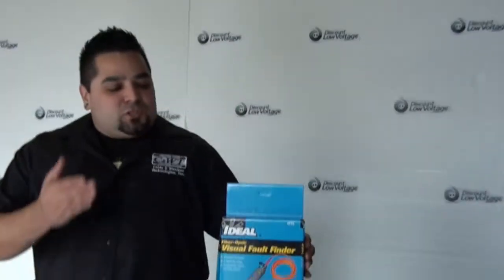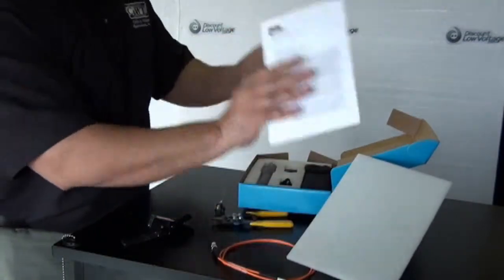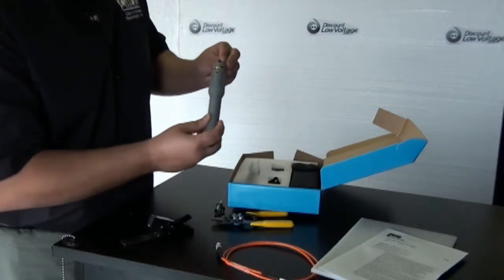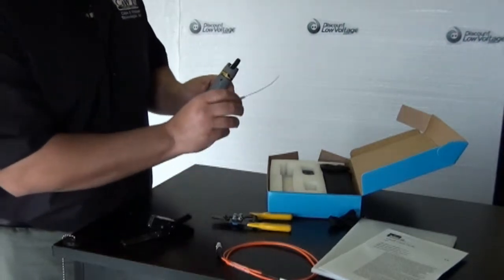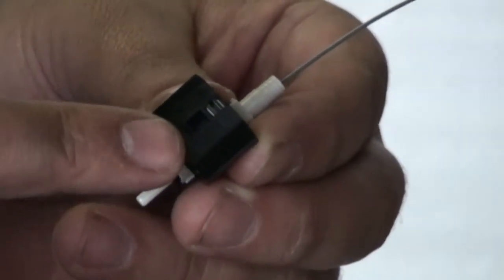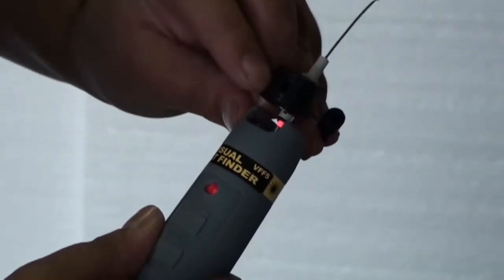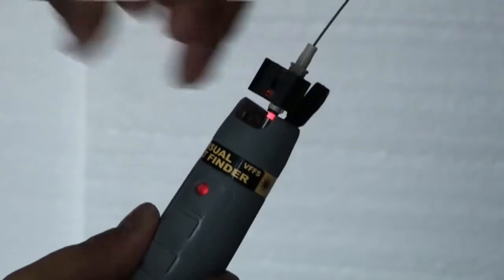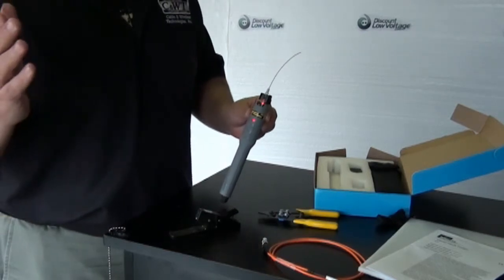Ideal vff5 Fiber Optic visual fault finder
Ideal Fiber Optic Visual fault finder will help you find breaks in the fiber by shooting a laser down each strand. Also helps with finding problems with fiber optic connectors such as the AFL Fast and Corning Unicam, a perfect example shown at the end of this video.